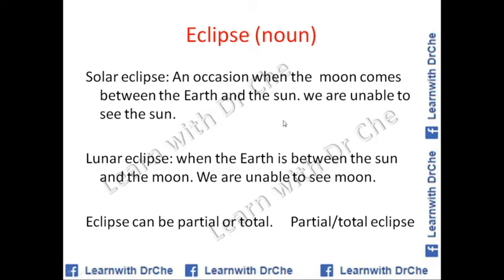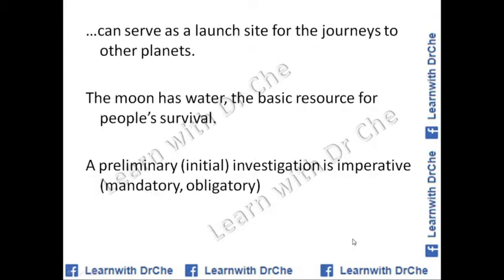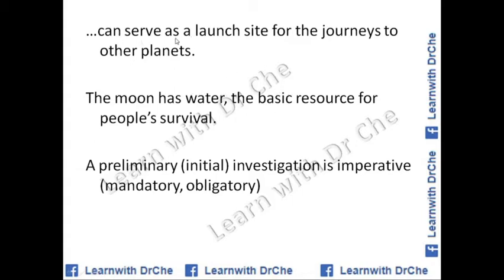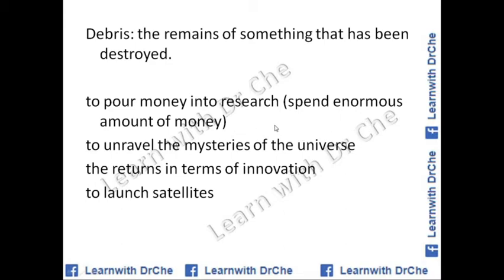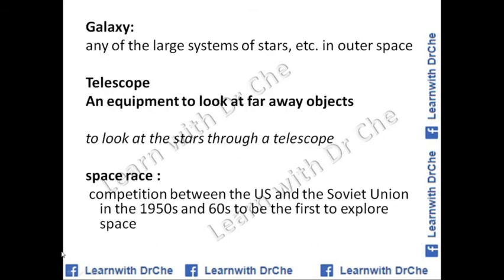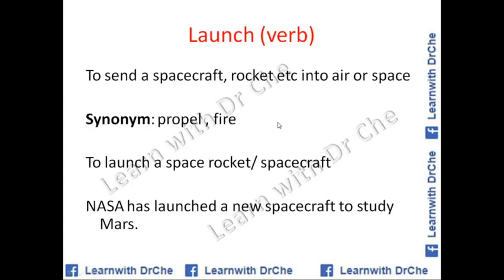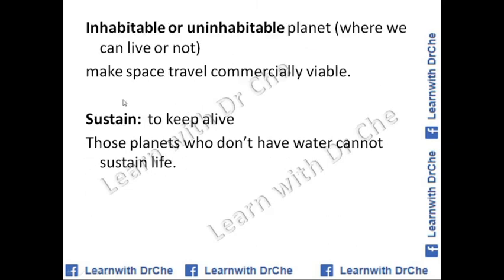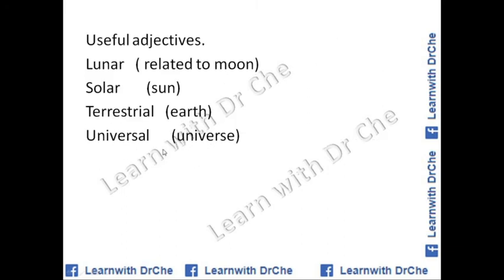English vocabulary advanced | IELTS vocabulary | space vocabulary | TOEFL vocabulary | exploration